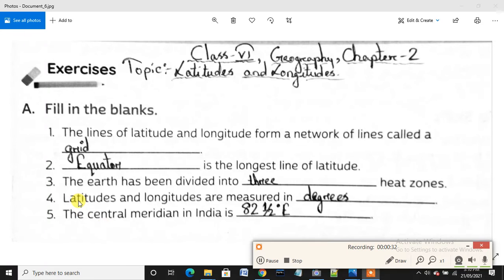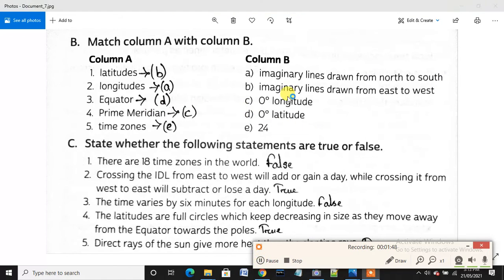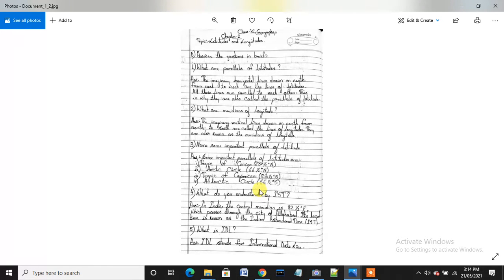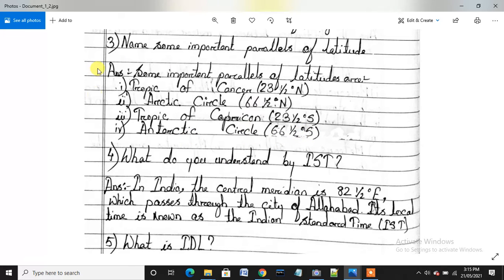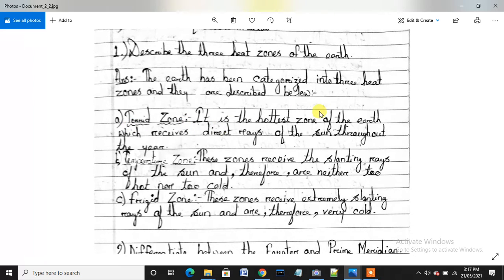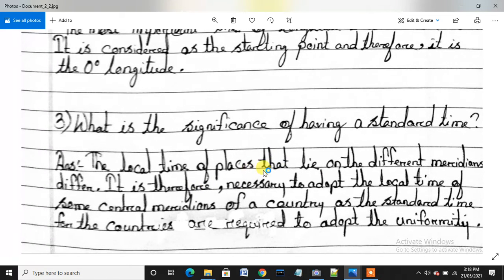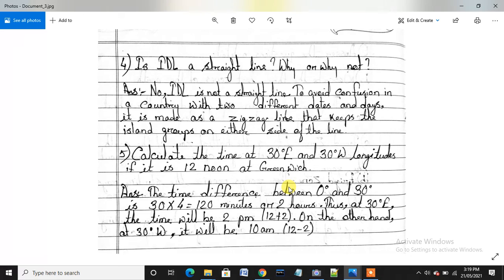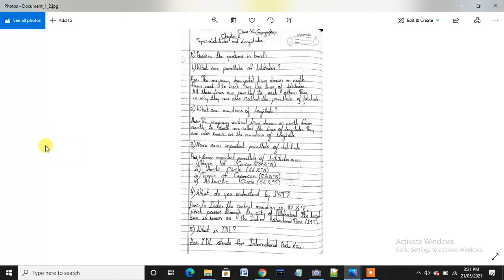3)Class-6 || Geography || Chapter-2 || Longitude & Latitude || Question and its answers